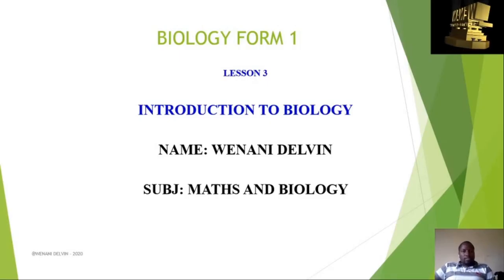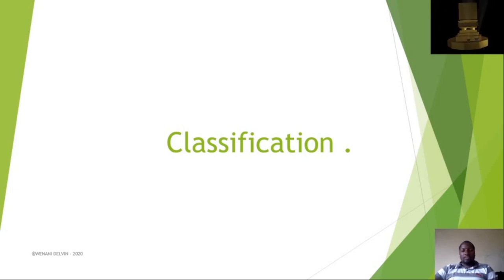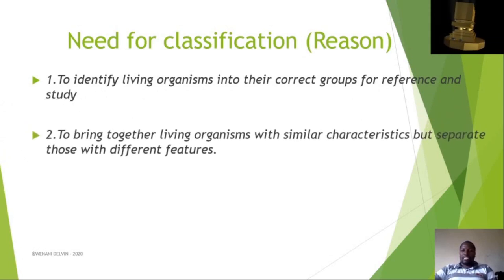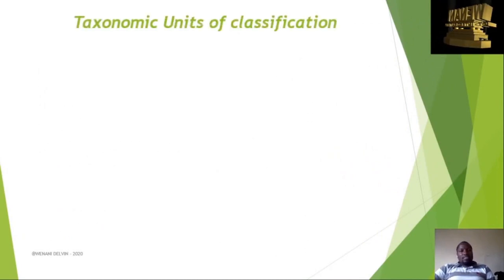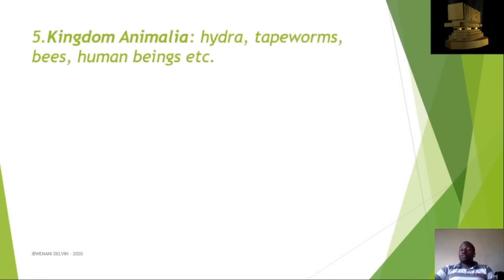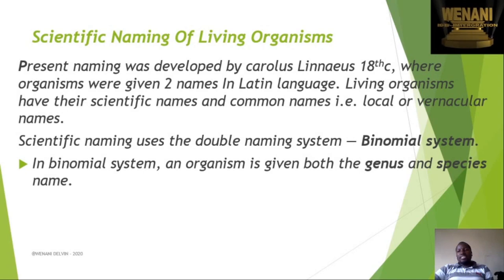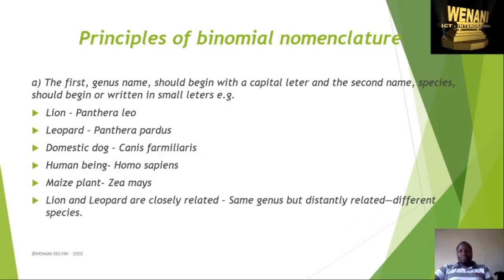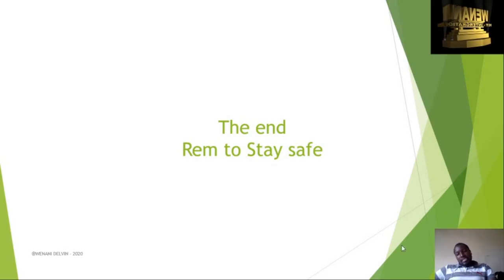Biology F1 lesson 3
Area covered;
1.Definition,
2. importance of classification
3. Taxonomic units of classification
 i)kingdom
ii) Phylum
iii) Class
iv) Order
v) Family
vi) Genus
vii) Species
4. Binomial nomenclature
Assignment